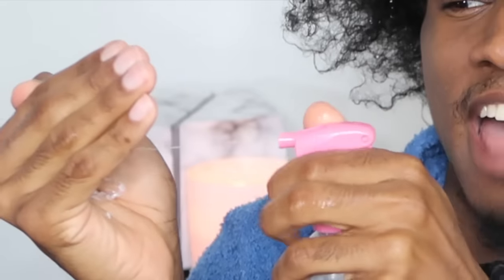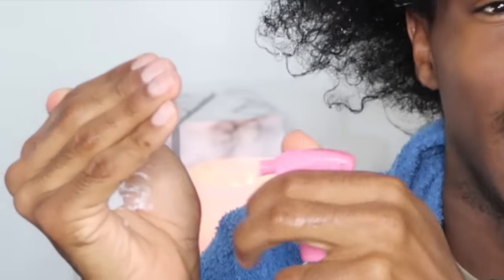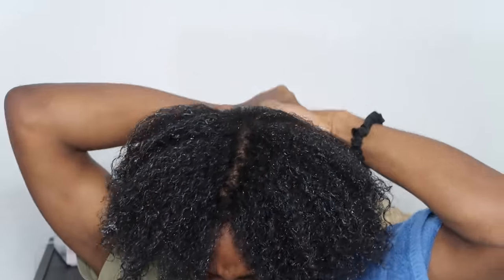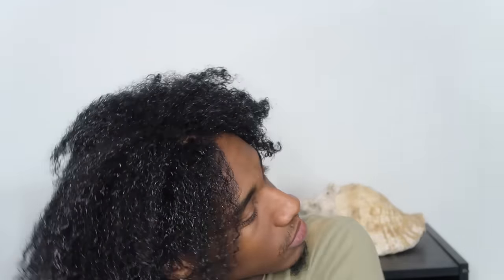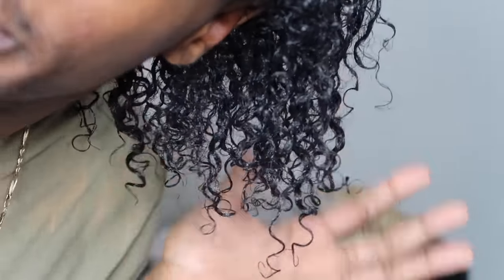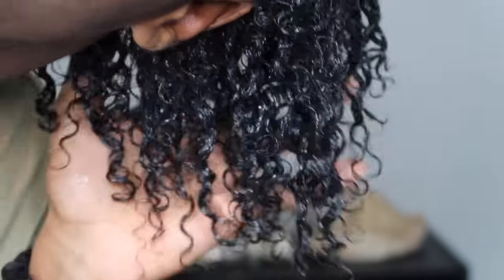Watch Me Turn My Fro Into Curls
Hey y'all! In today's video, I am going to show you guys the process of taking my hair from a fro to curls. You will be able to watch me turn my fro into curls! Enjoy!

PRODUCTS USED
Silicon-Free Leave-In
Argan ECO Style Gel